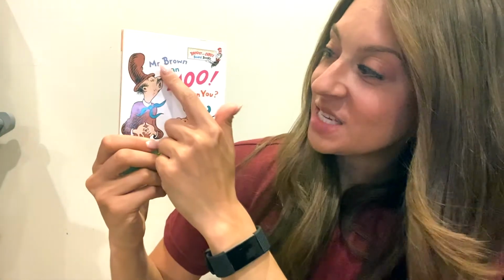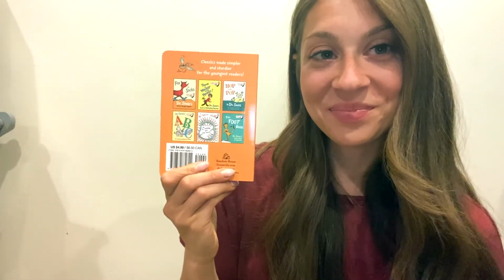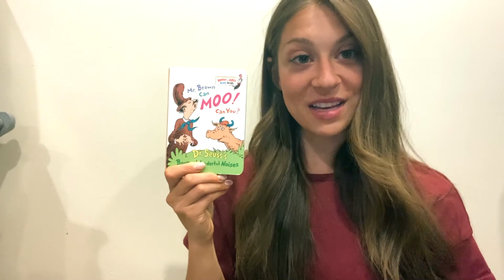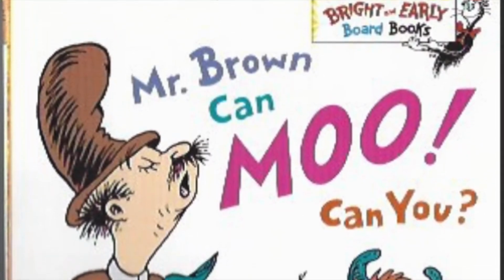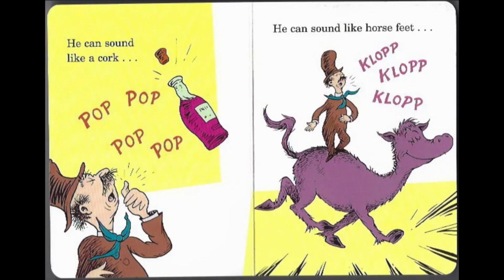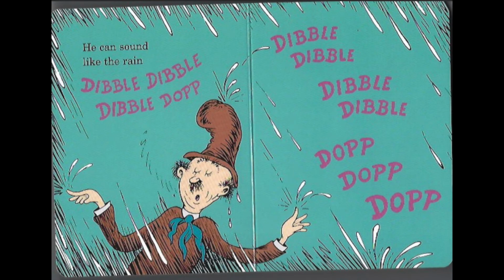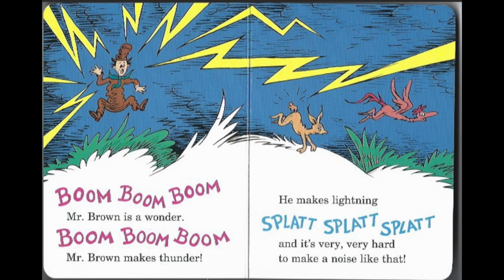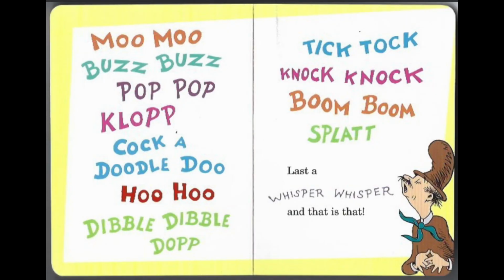Literacy: Mr. Brown Can Moo! Can You? Read Aloud by Ms. Jenna !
Listen to Ms. Jenna Read Mr. Brown Can Moo! Can you?